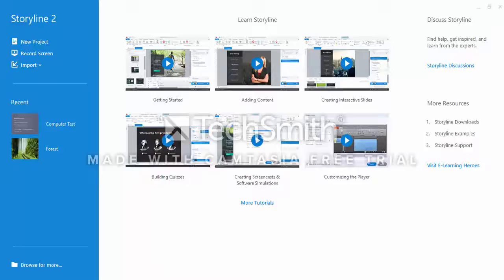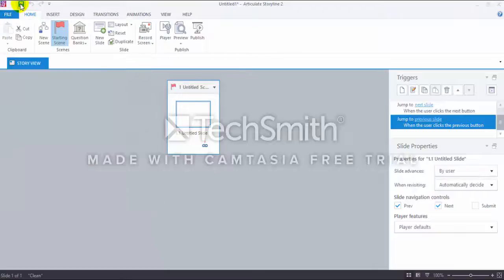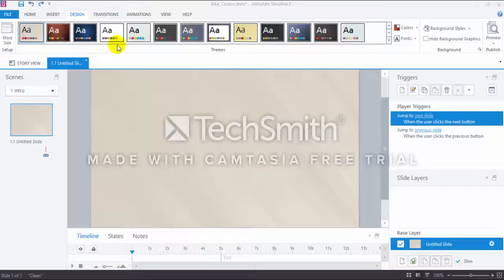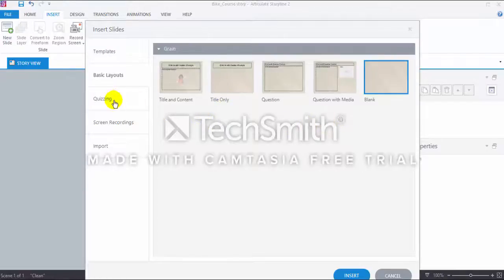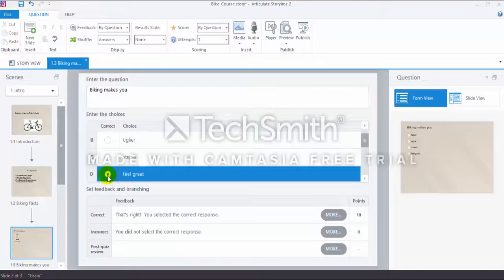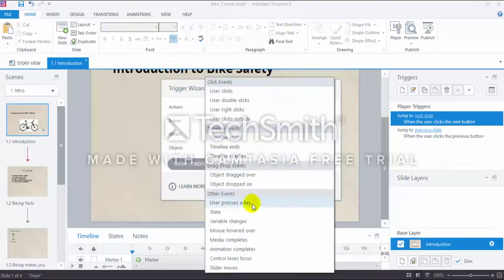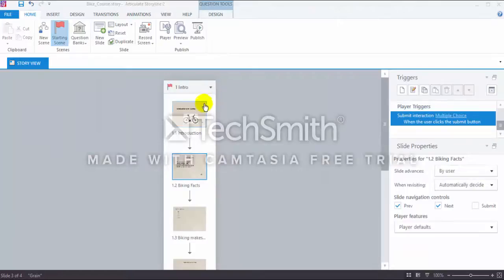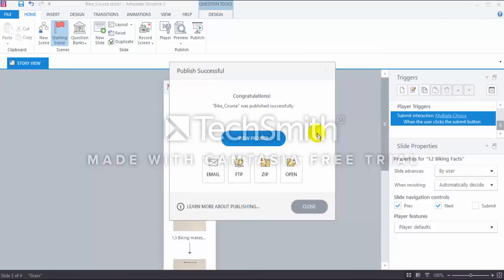Storyboard Walkthrough JamesTaylor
Example of a storyboard design walkthrough